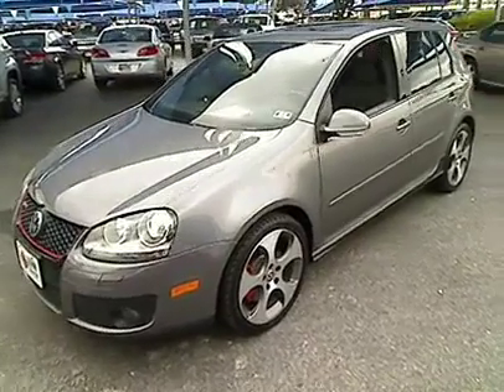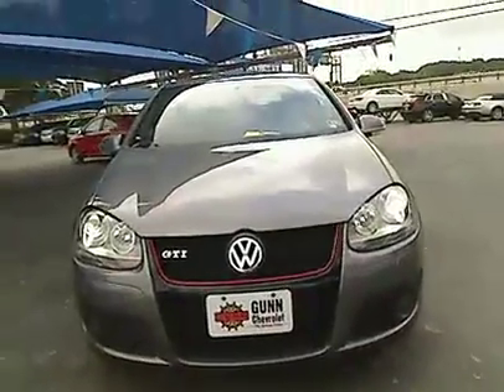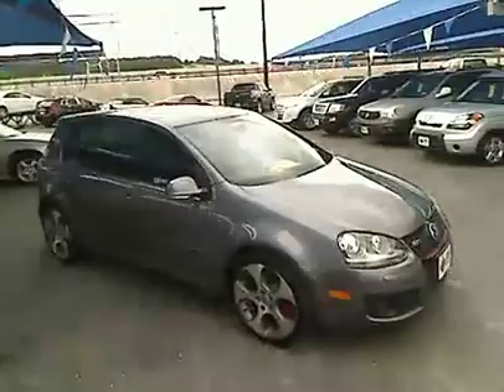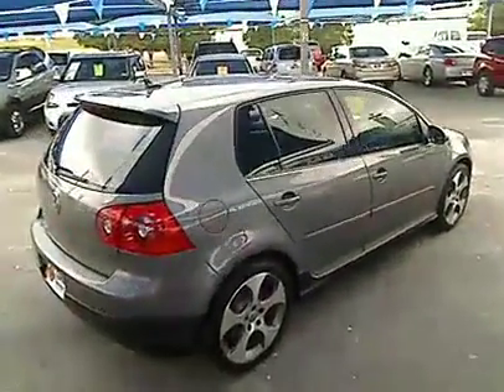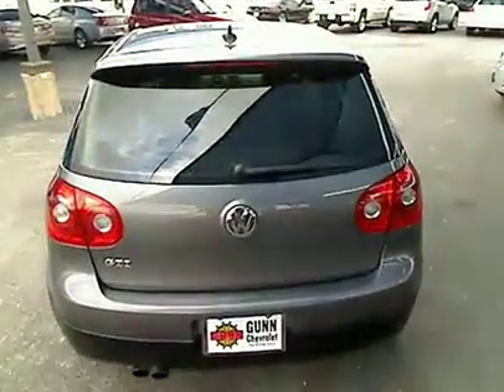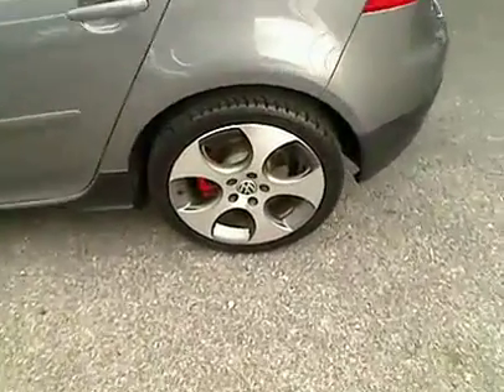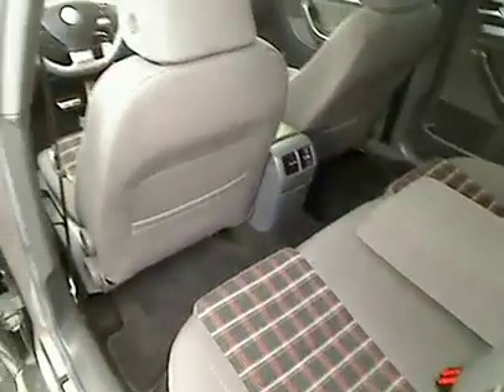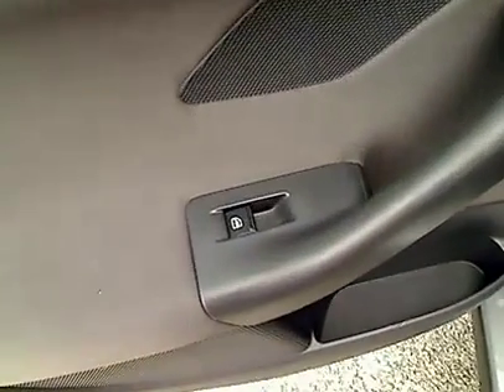2007 Volkswagen GTI - Hatchback San Antonio TX CT21686A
2007 Volkswagen GTI  - Stock#: CT21686A

Gunn Chevrolet
12602 IH 35 North

Includes a CARFAX buyback guarantee!! Less than 75k Miles.. One of the best things about this Vehicle is something you can't see but you'll be thankful for it every time you pull up to the pump** Safety Features Include: ABS Xenon headlights Traction control Curtain airbags Passenger Airbag...This GTI is nicely equipped with features such as: Power locks Power windows Auto-shift manual Transmission Turbo Air conditioning... Get GUNN's 3 month 3000 mile warranty with roadside assistance. and drive worry free.     Give us a Call today ask to speak with Fred Sanchez Daniel Evans Alfonso Tamez or Chris Walter Robert Ervin or Kelvin Menandez and schedule a demonstration drive before it's too late.